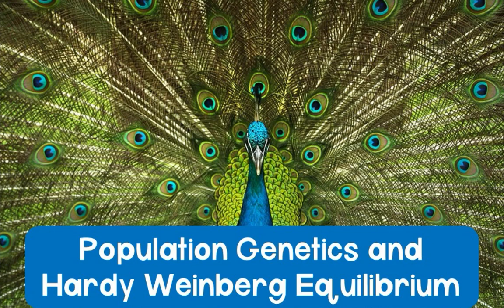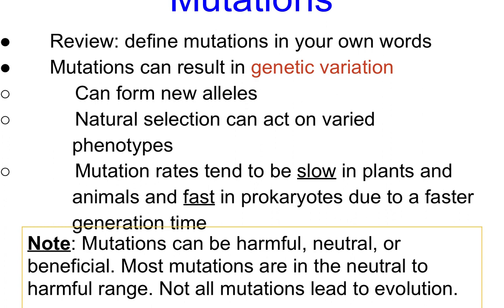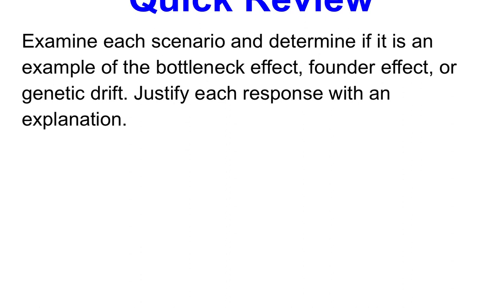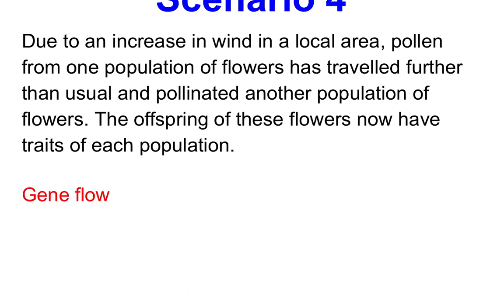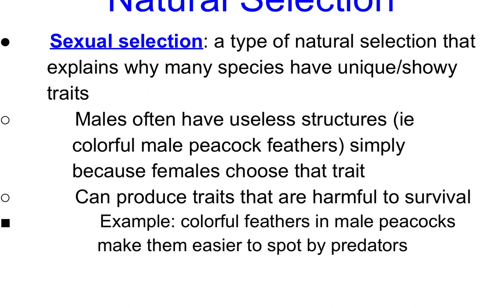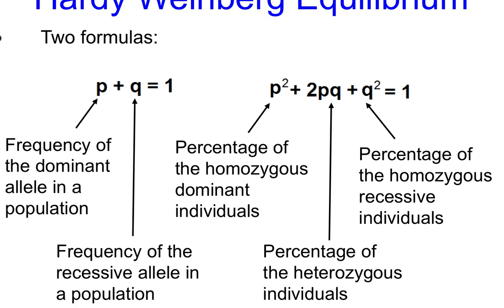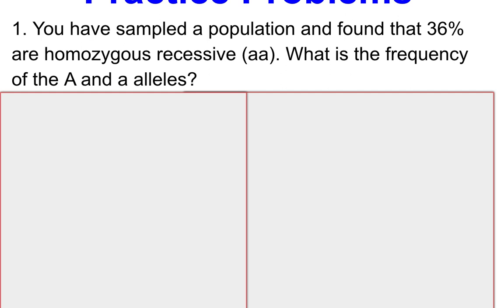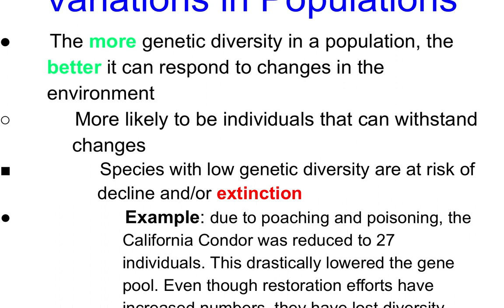Population Genetics and Hardy Weinberg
00:00 Slide 1
00:05 Slide 2
00:43 Slide 3
01:58 Slide 4
02:40 Slide 5
03:36 Slide 6
04:24 Slide 7
04:57 Slide 8
05:37 Slide 9
06:02 Slide 10
06:20 Slide 11
07:02 Slide 12
07:07 Slide 13
07:38 Slide 14
07:54 Slide 15
08:20 Slide 16
08:41 Slide 17
09:00 Slide 18
09:06 Slide 19
09:14 Slide 20
09:43 Slide 21
11:42 Slide 22
12:32 Slide 23
13:12 Slide 24
13:48 Slide 25
14:25 Slide 26
14:37 Slide 27
15:32 Slide 28
15:46 Slide 29
16:04 Slide 30
16:28 Slide 31
17:17 Slide 32
18:08 Slide 33
18:36 Slide 34
18:46 Slide 35
19:03 Slide 36
19:06 Slide 37
19:25 Slide 38
19:29 Slide 39
19:38 Slide 40
19:47 Slide 41
20:27 Slide 42